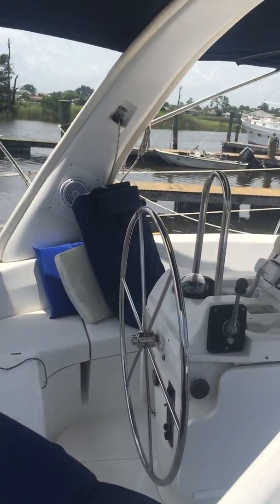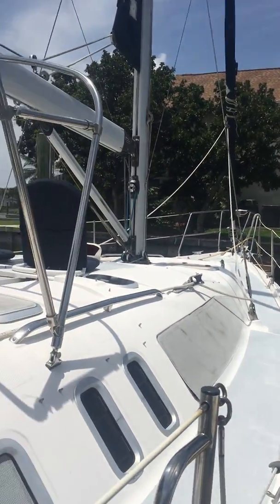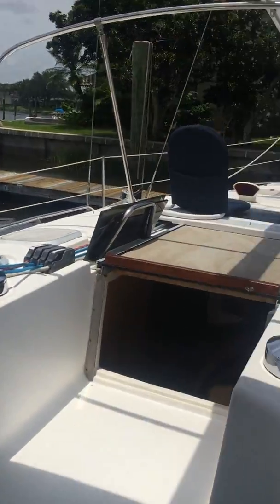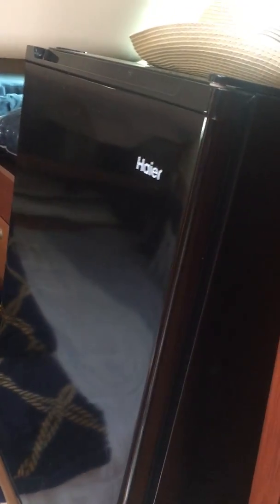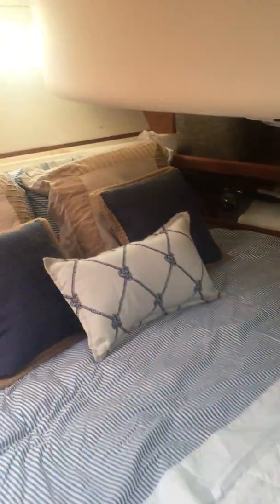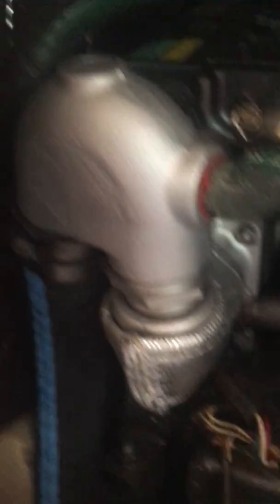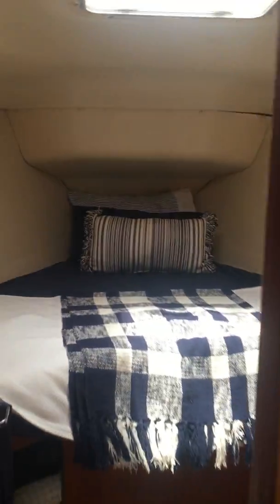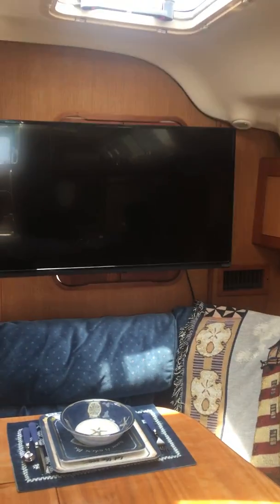99Hunter380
1999 Hunter 380 Jacksonville, FL.